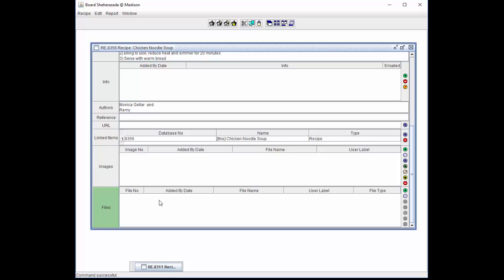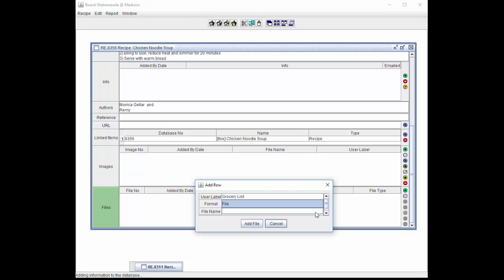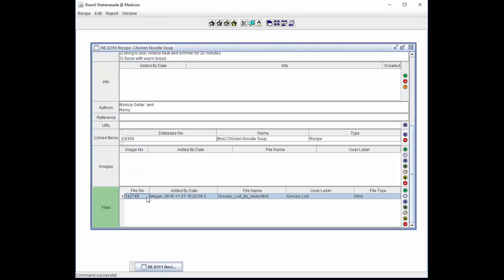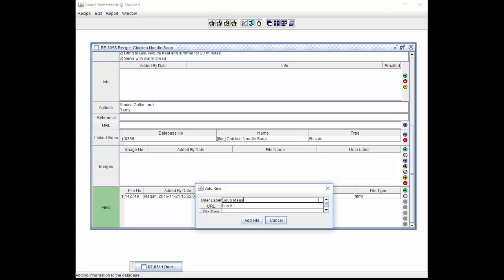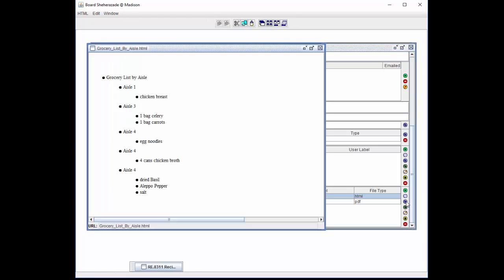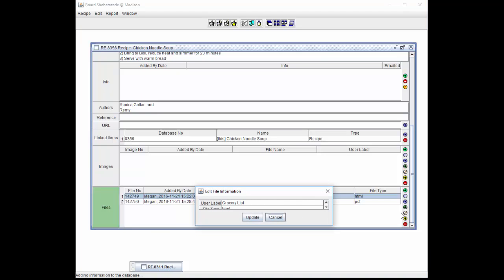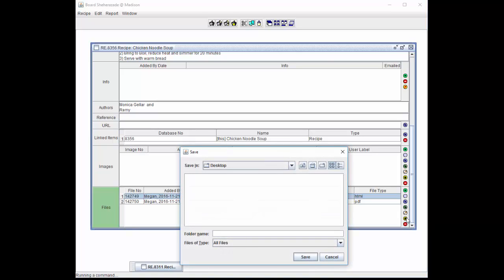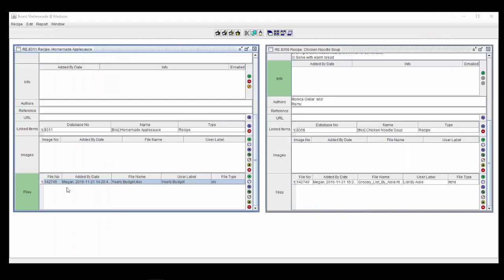Using Files Fields - Sesame LIMS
How to use Files fields in views in Sesame LIMS.